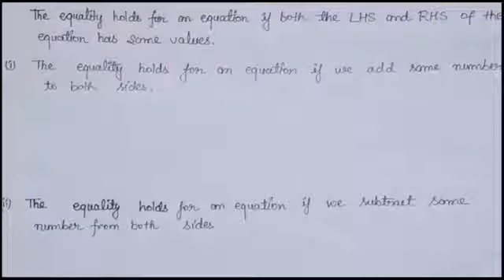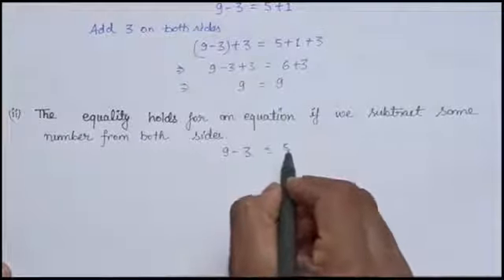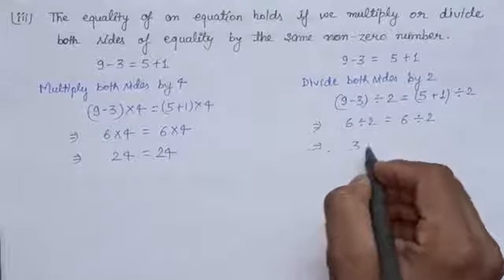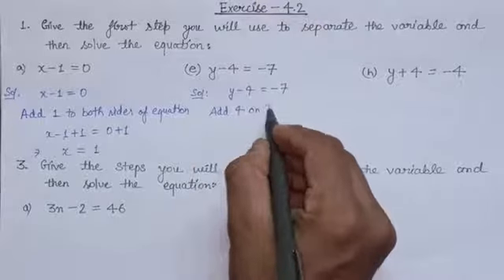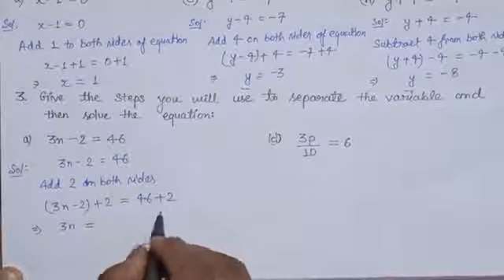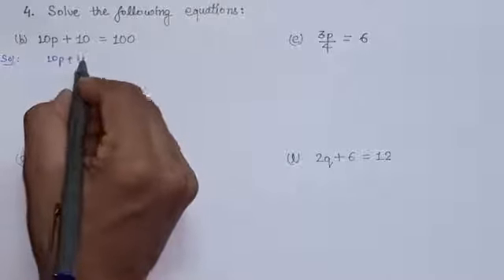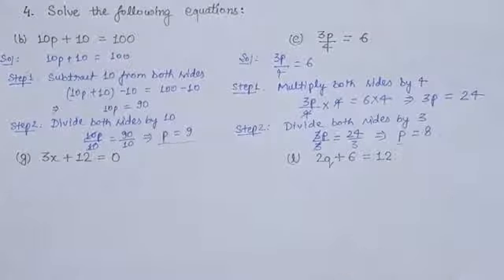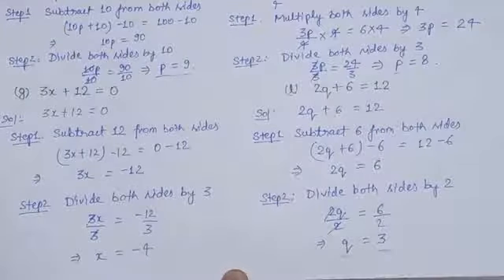Class VII Mathematics Chapter 4 Simple Equations Part 2